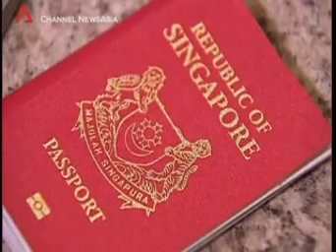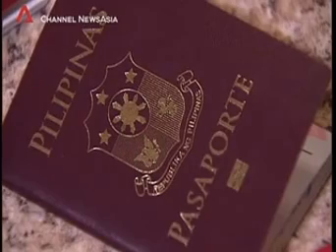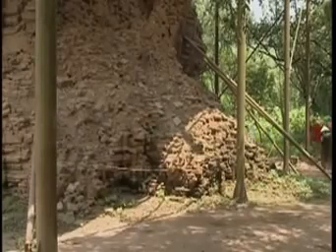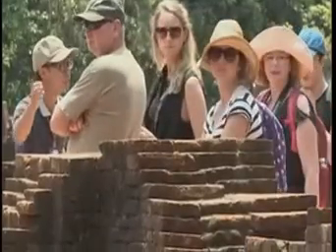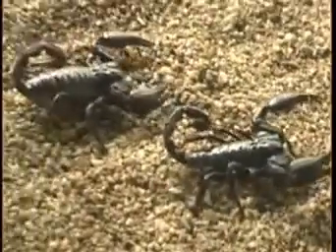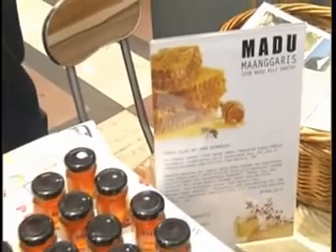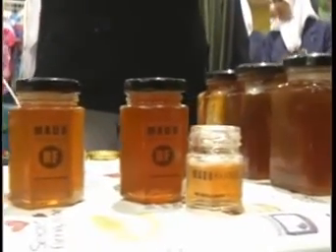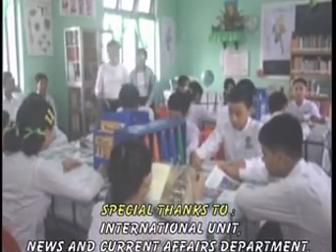Asean Perspective 20151220